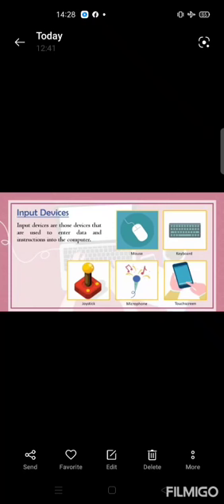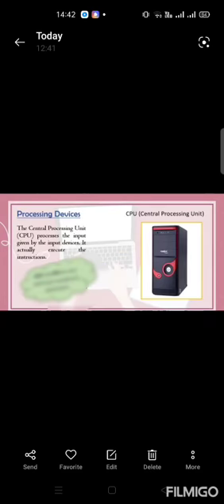Class-III. Subject- Computer. Chapter-1